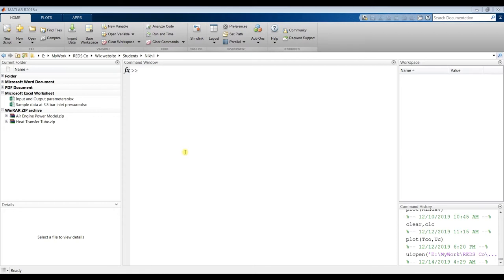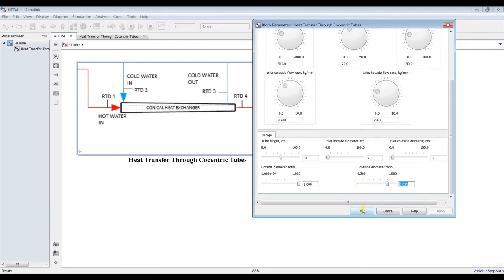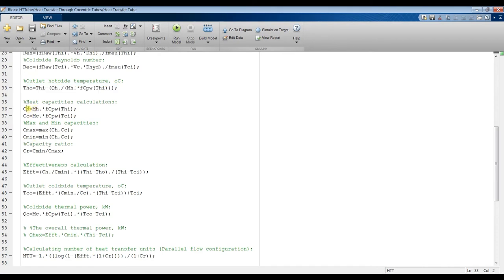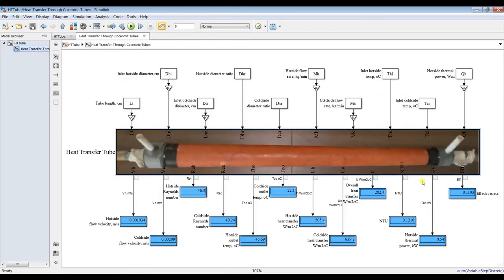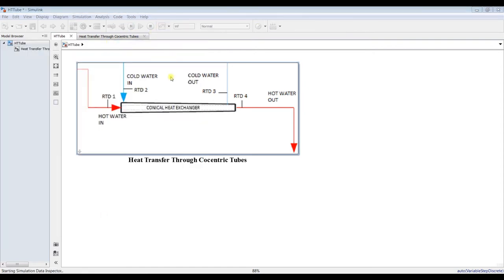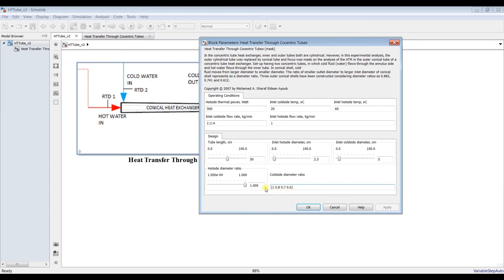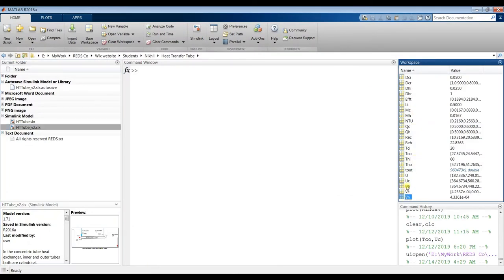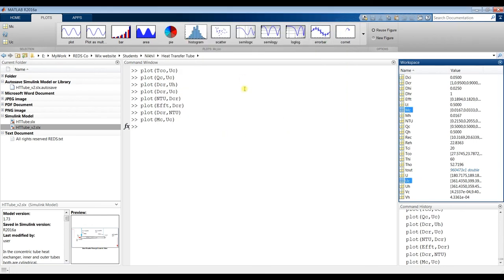Heat Transfer | Through a Concentric | Heat Exchanger Tubes | Matlab | Simulink Model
In the concentric tube heat exchanger, inner and outer tubes both are cylindrical. However, in this experimental analysis, the outer cylindrical tube was replaced by a conical tube, and focus was made on the analysis of the HTR in the outer conical tube of a concentric tube heat exchanger. Set-up having two concentric tubes, in which cold fluid (water) flows through the annulus side and hot water flows through the inner tube. In the conical shell, cold fluid moves from a larger diameter to a smaller diameter. The ratio of a smaller outlet diameter to a larger inlet diameter of the conical shell represents a diameter ratio. Three outer conical shells have been constructed considering diameter ratios like 0.882, 0.741, and 0.612.